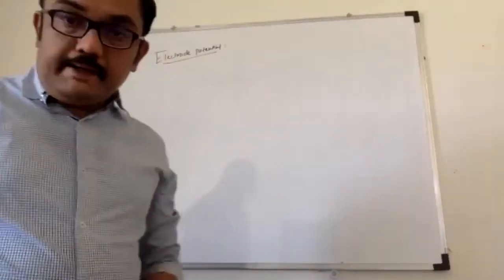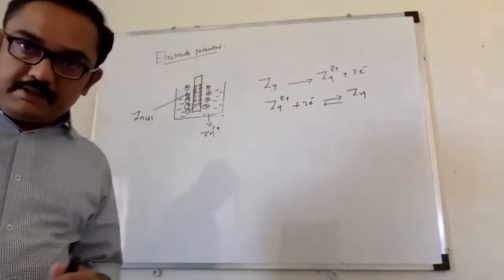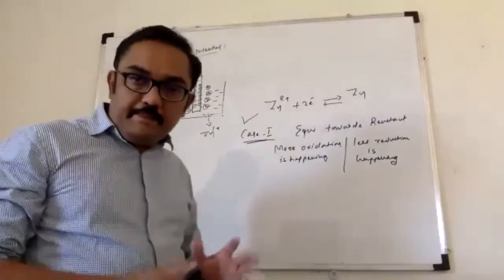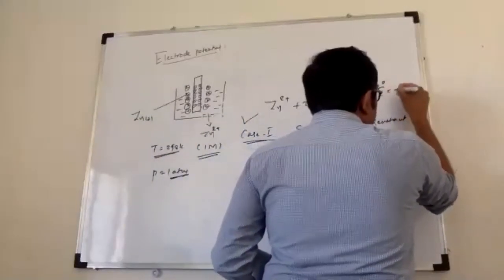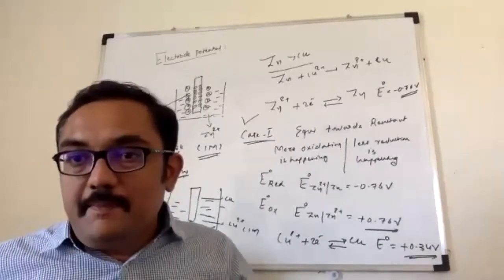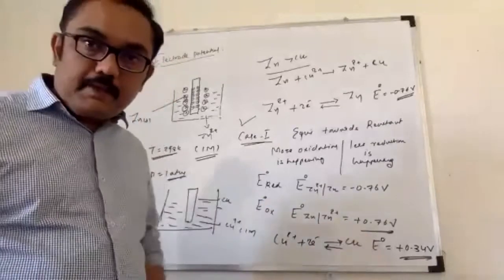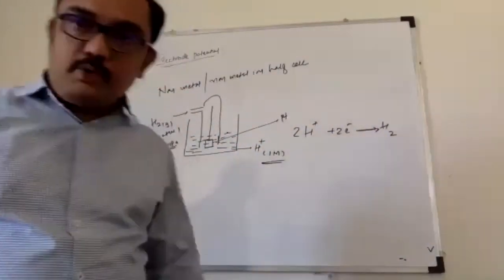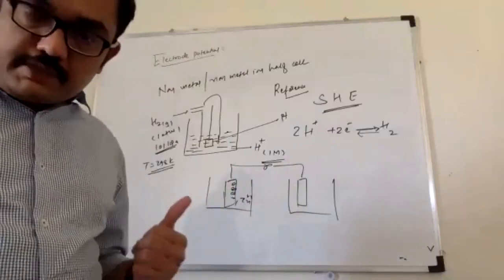Cambridge International CIE A level Chemistry 9701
Unit : Electrochemistry
Topic : Electrode potential, Standard reduction potential.